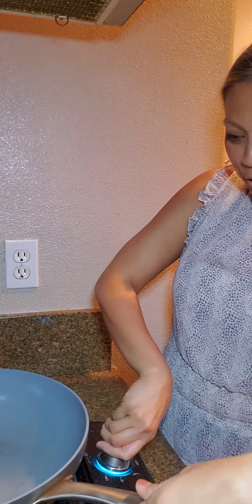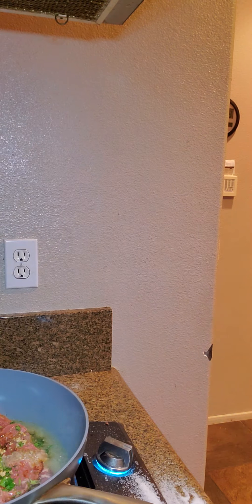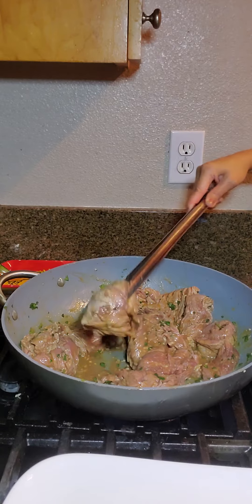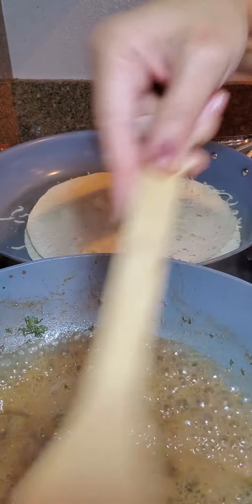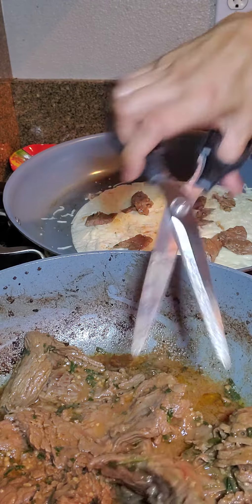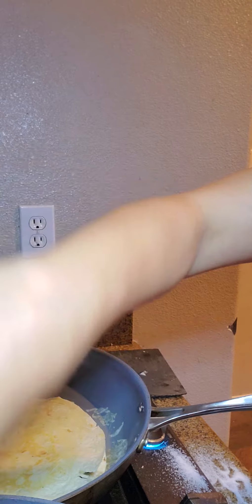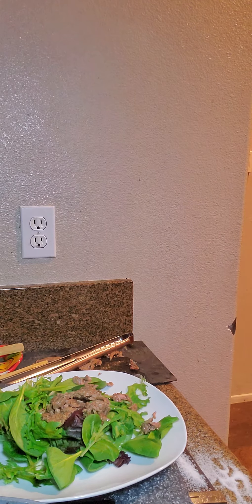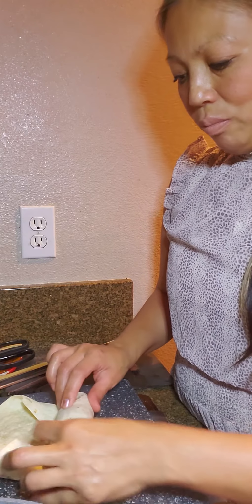Easy carne asada burrito and quesadilla!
3 pounds carne asada flap meat..or flank steak
1/3 to 2/3  cup olive oil
3 limes or 3 teaspoon lime juice
1/2 cup cilantro chopped
8 cloves garlic minced
2 teaspoon cumin
1 teaspoon chili powder
1 teaspoon salt
1/2 teaspoon pepper

Large tortillas for burrito and quesadilla
Mozarella cheese
Premade guacamole